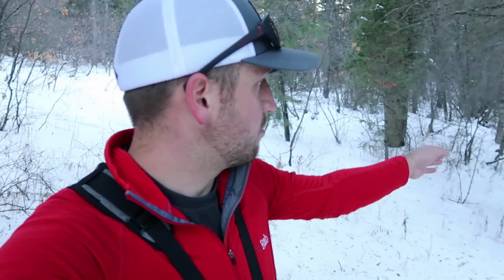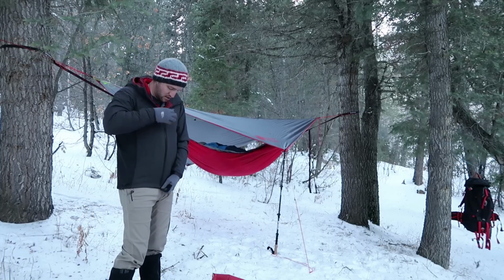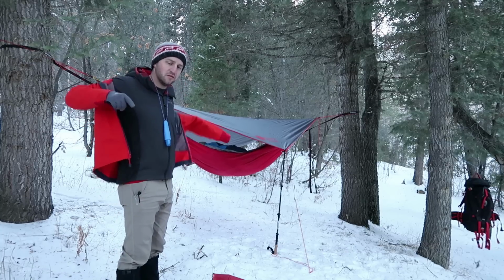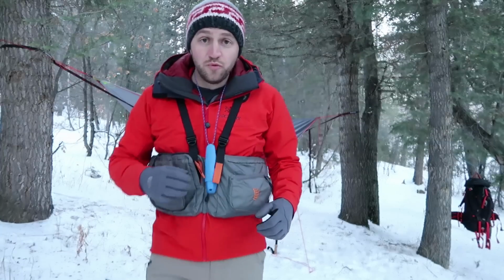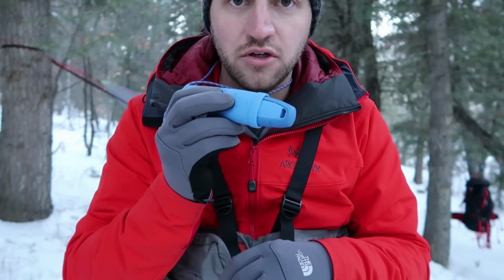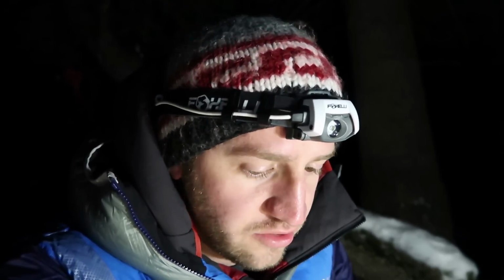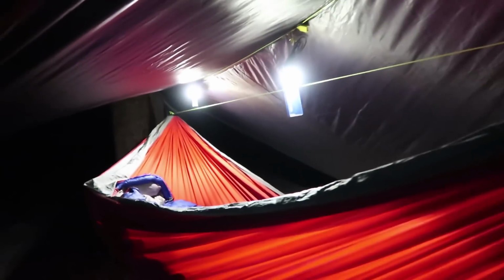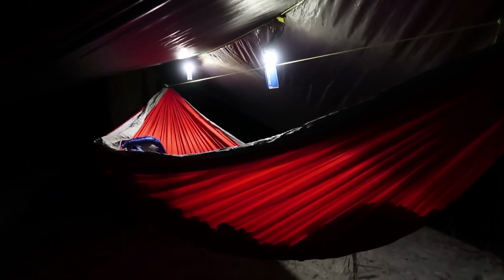Winter Hammock Overnight... Almost | Gear Testathon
Last weekend I set out on an overnight trip that didn't end the way I had hoped. Sometimes you just have to follow your instincts and do what your mind tells you to do. Watch the entire video to see what happens.
This trip was supposed to be a full overnight trip of testing gear that I have got recently, including the Mora Eldris, Bear Butt Hammock, and other great gear.
Check out these links to gear I was out testing, and as always, if you click the link and buy any of this, it supports my channel.
Cheers!

Mora Eldris
Scandinavian Gear 65L Backpack
Bear Butt Hammock
Bear Butt Straps
Bear But Rain Fly
Foxelli MX500 Headlamp
BYBLight F12 1000 Lumen Light

Go like my Facebook page: Facebook.com/backcountryexposure